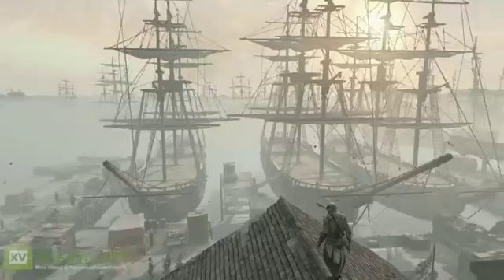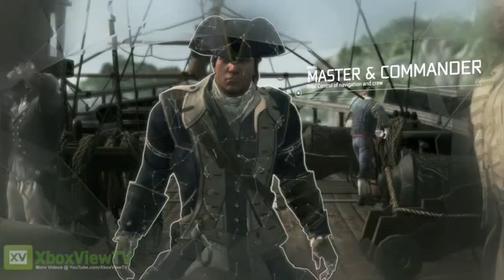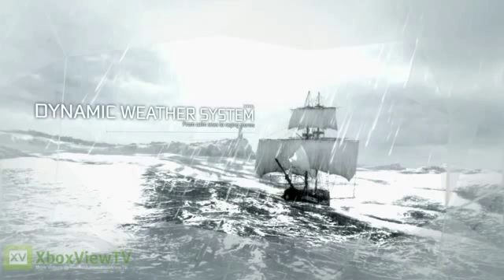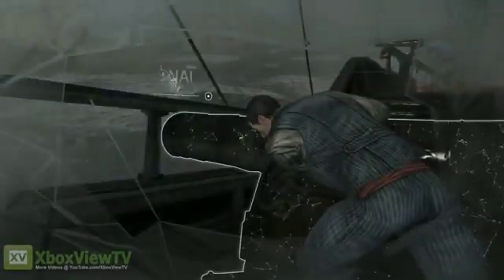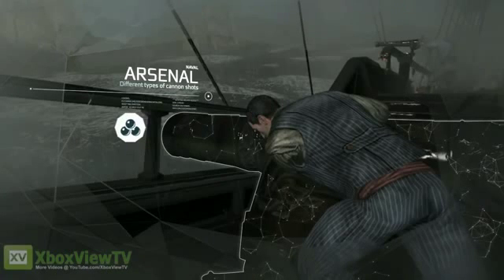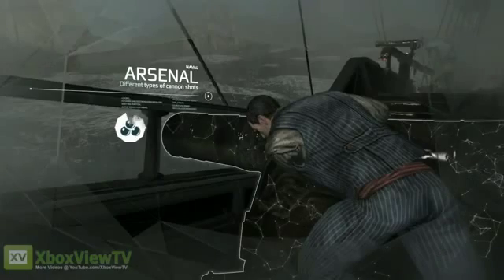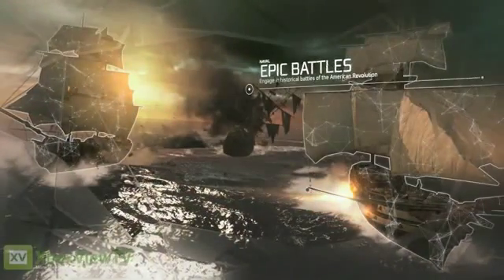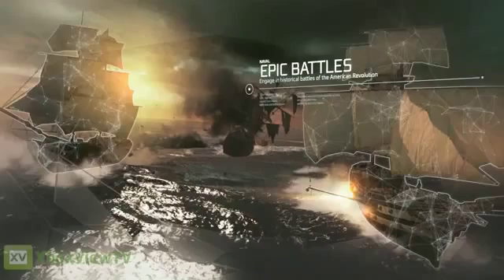Assassin's Creed 3 Gamescom 2012 Naval Warfare Walkthrough English HD123